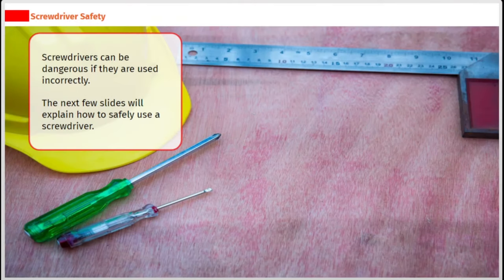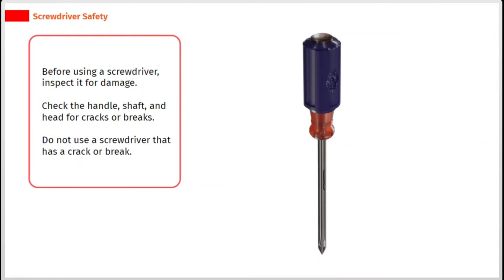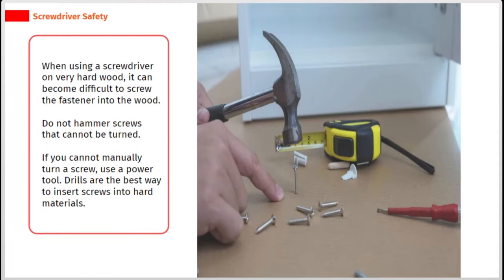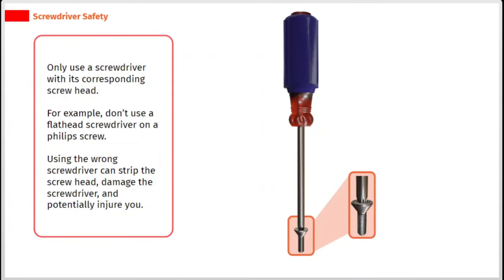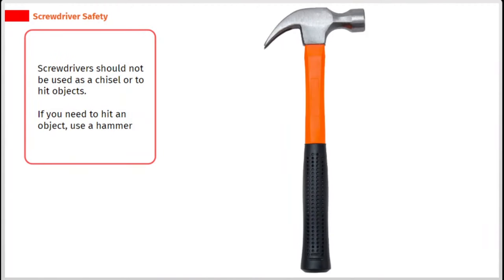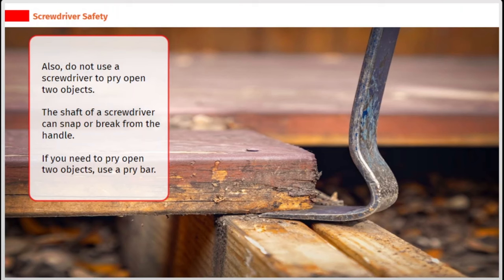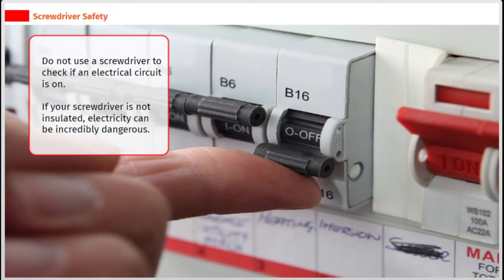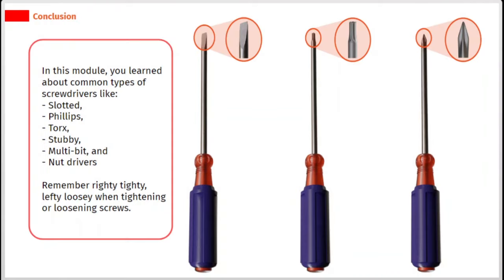All About Screwdriver Safety | Hand Tools Course | SkillCat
Learn about screwdriver safety in this chapter of hand tools course.